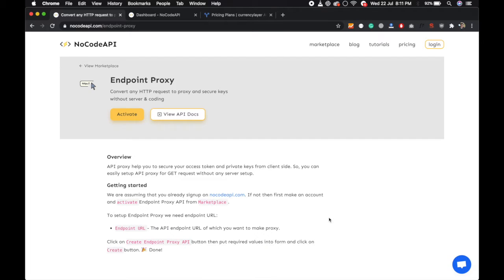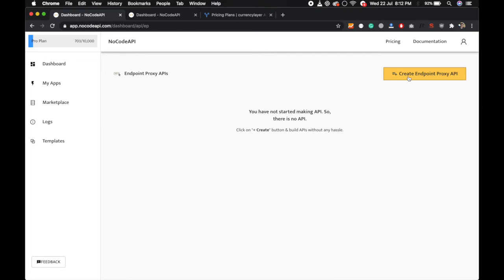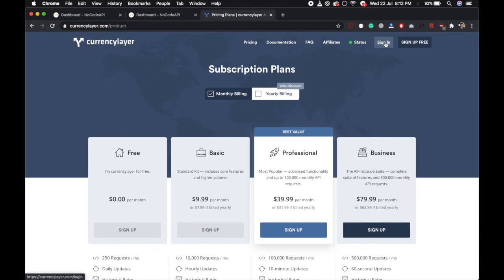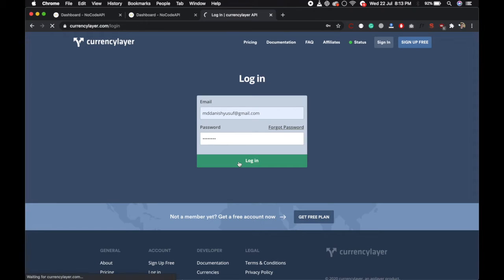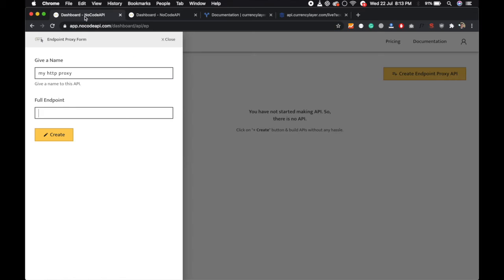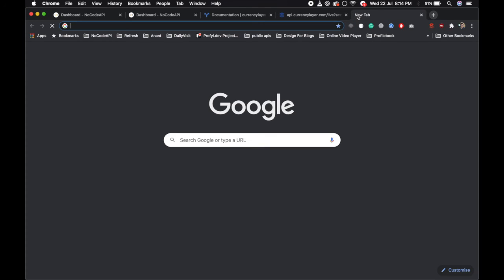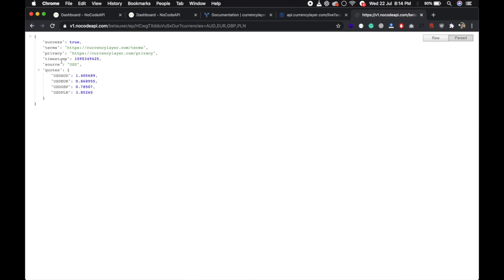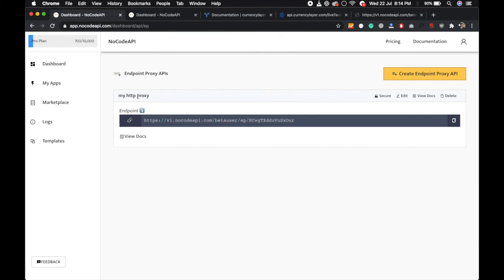Setup API proxy without coding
API proxy helps you to secure your access token and private keys from the client-side. So, you can easily set up an API proxy for GET request without any server setup.